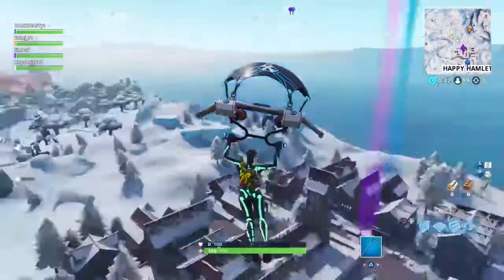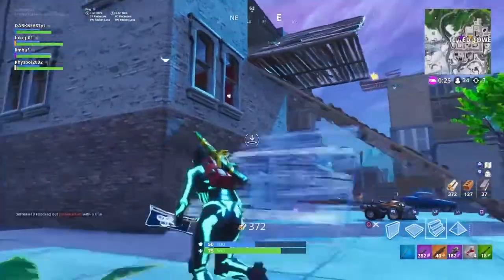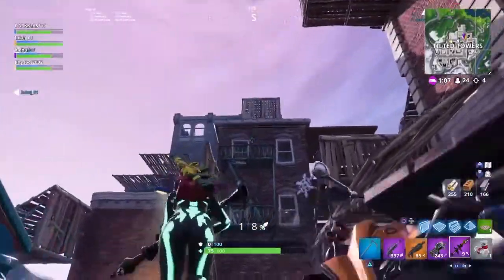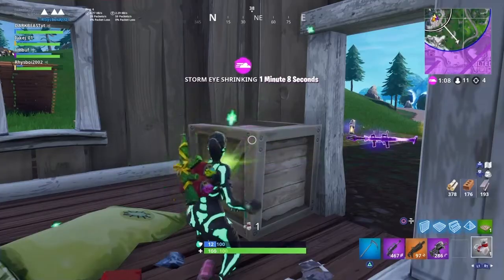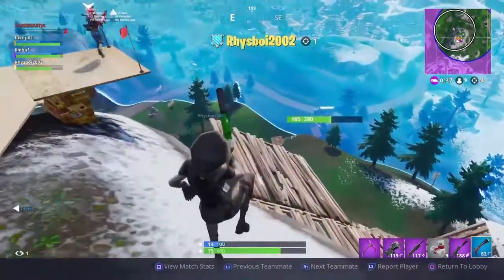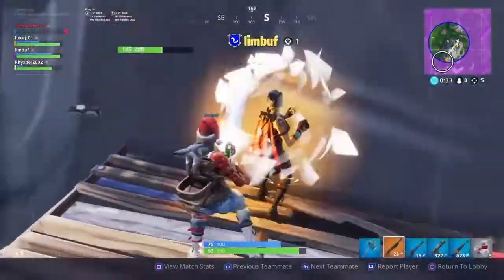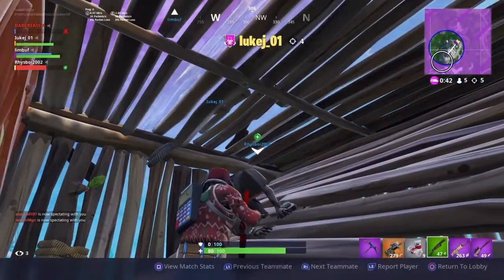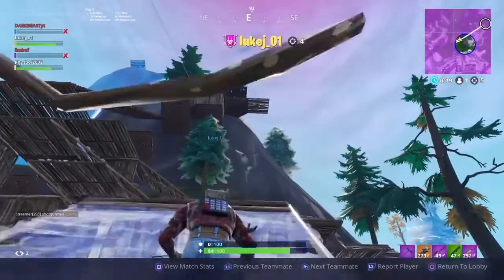Fortnite Season 7 WEEK 4 ALL LEAKED CHALLENGES GUIDE! How to Complete the Battle Royale challenges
Fortnite Season 7 WEEK 4 ALL LEAKED CHALLENGES GUIDE! How to Complete the Battle Royale challenges. This video is a short tutorial on how the leaked challenges and how to complete them all.

Use My Support A Creator Code: DARKBEASTYT